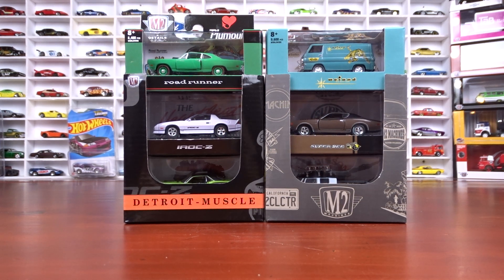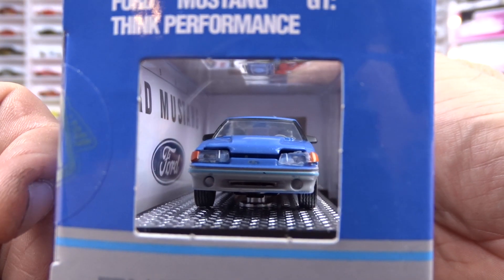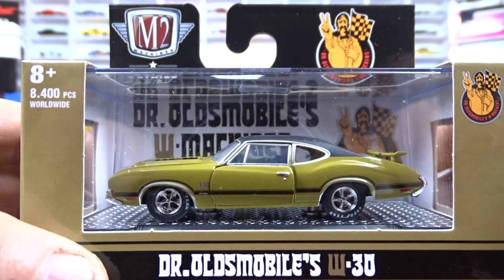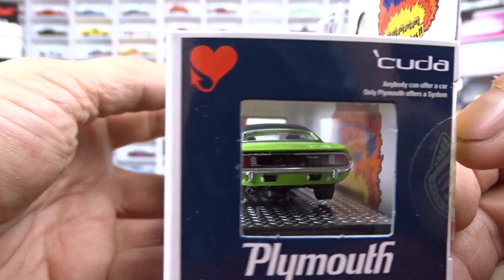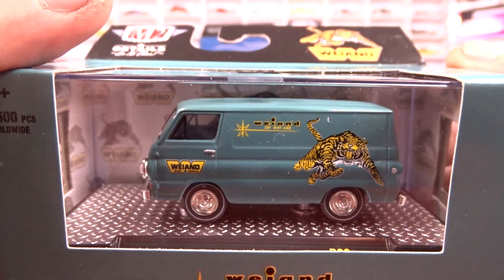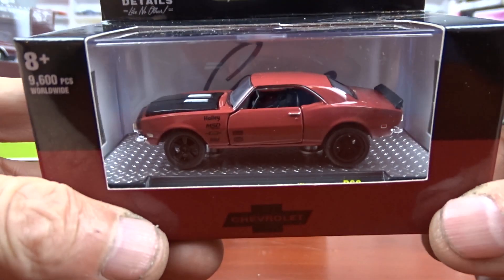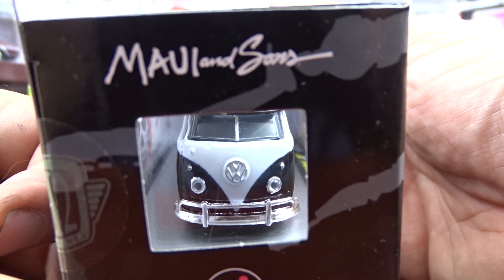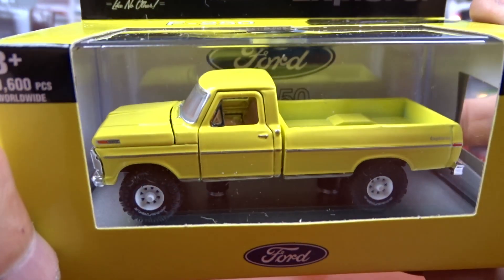M2 Machines 2022 Release 62 and 63